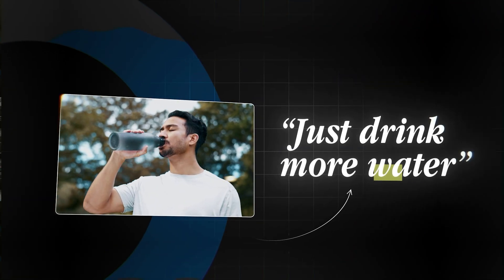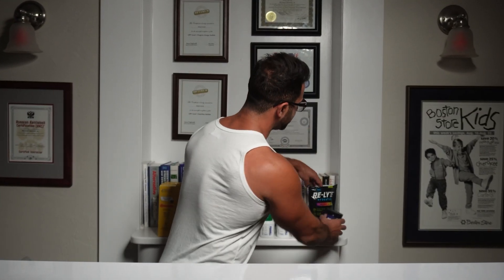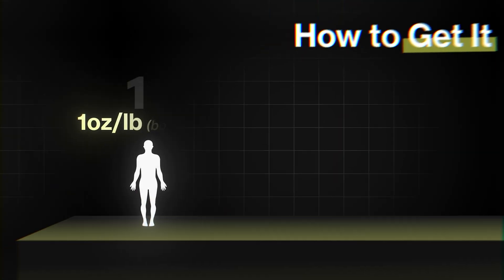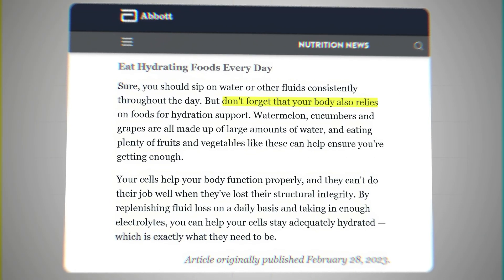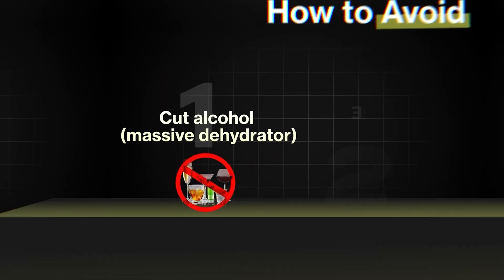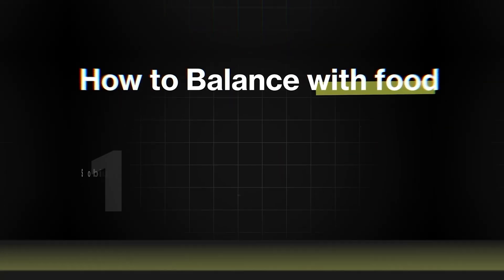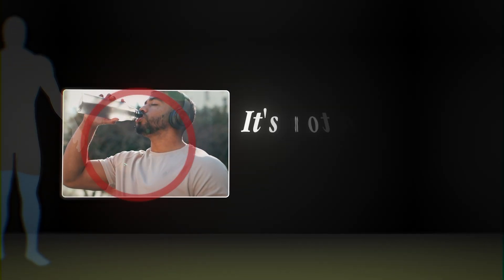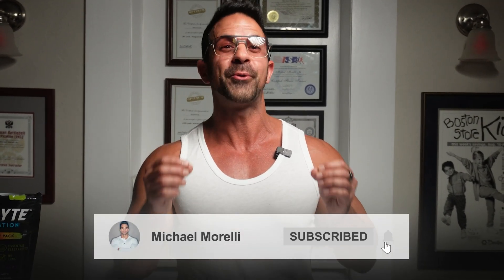8 Hydration Mistakes Ruining Your Health & How to Fix Them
90% of people walk around chronically dehydrated without realizing it.

And no…"just drink more water" isn't the answer.

Most people are severely dehydrated and don't even realize it. And the worst part? Drinking more water the wrong way is making it worse.

In this video, I break down the 8 critical hydration mistakes and how to fix them fast using science-backed strategies.

What You'll Learn:
•Why just drinking water is NOT enough for proper hydration
•The essential minerals your body needs to absorb water (most people are missing these)
•How dehydration is slowly ruining your health
•How coffee, alcohol, and processed foods are silently dehydrating you
•The exact hydration protocol I use daily for peak energy and performance
•Every hydration secret your average doctor won't share

If you’re struggling with brain fog, fatigue, thirst cues, muscle cramps, or stubborn weight gain, your hydration could be the issue.

Want to Know Exactly Where You Stand?

At FiTScript, we run a 124-biomarker blood test that reveals hydration status, mineral deficiencies, and metabolic health. Because if you're not testing, you're guessing.

Timestamps:

Intro 0:00
Mineral Balance 0:12
Cellular Hydration 0:52
Hydration & Exercise 1:12
Best Foods for Hydration 1:31
Common Habits That Dehydrate You 1:53
When to Drink Water for Maximum Absorption 2:07
Electrolytes: The Real Key to Hydration 2:23
The Best & Worst Water Sources 2:47
Final Takeaways 3:01
First step to proper hydration 3:16
Outro 3:32